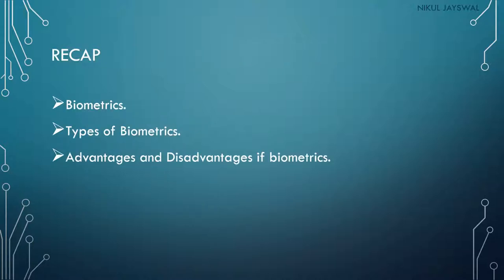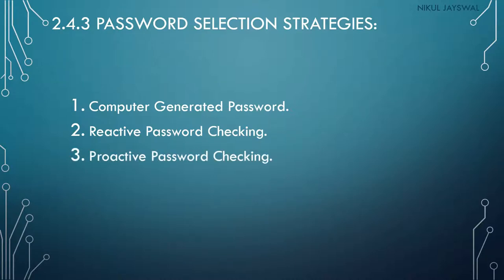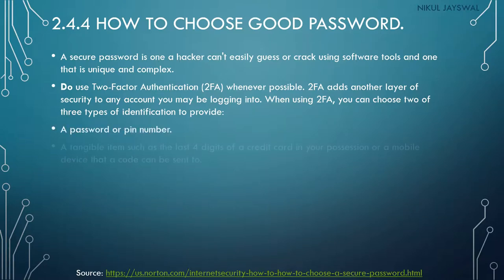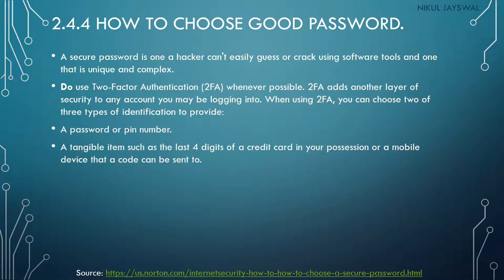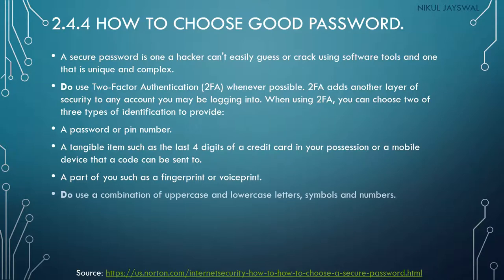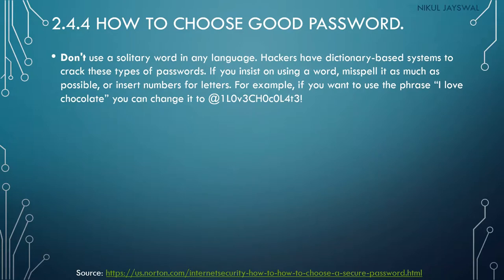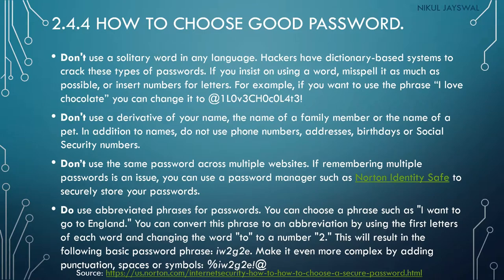CNS: Unit 2: Lecture 6: Password Management